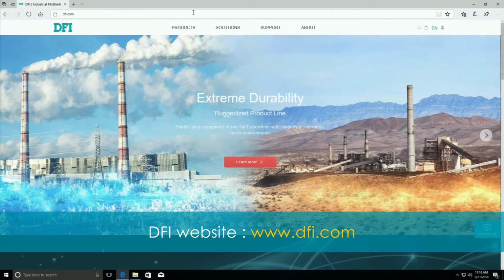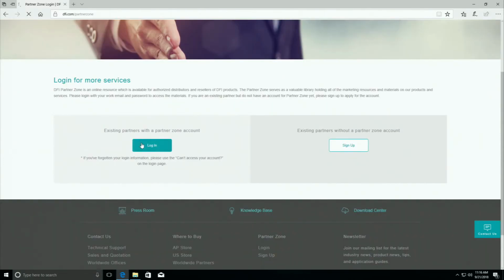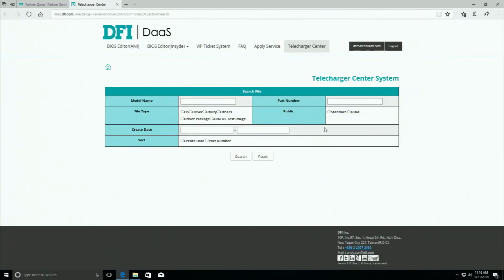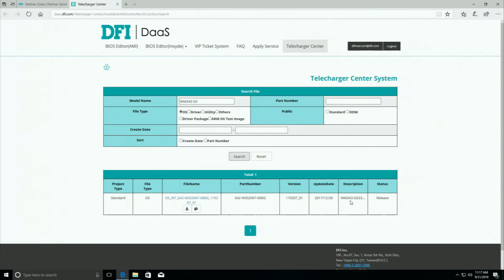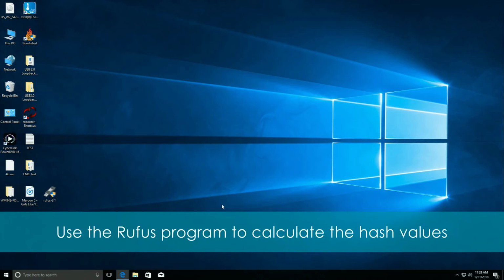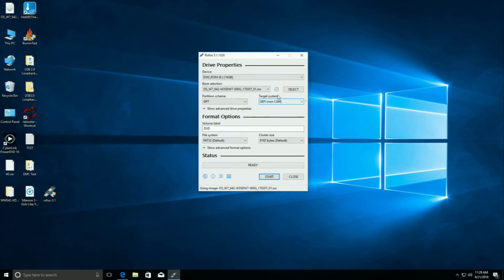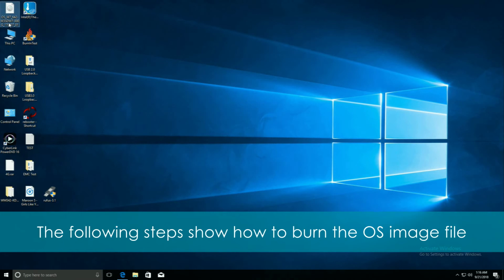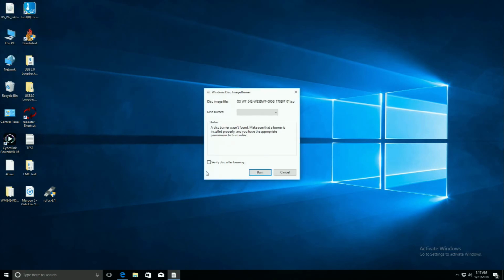How to create a Windows Installation DVD?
The Windows OS image can be used for installing Windows operating system or recovering the system to its initial state.
The installation media can be either a DVD or a USB flash drive. This video shows how to create a Windows installation DVD.
Do you have any other questions? Submit your questions and comments to our Technical Support page and we will get back to you as soon as possible.